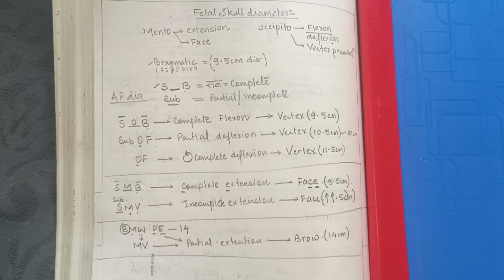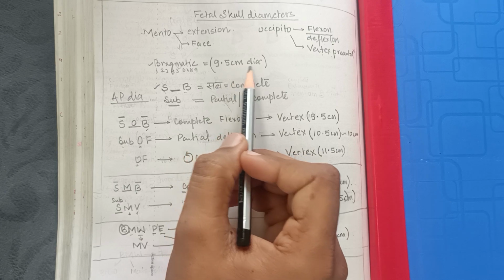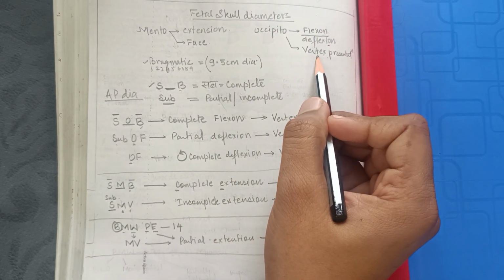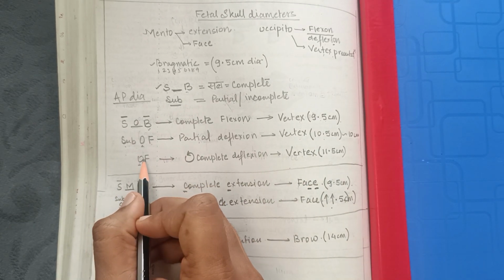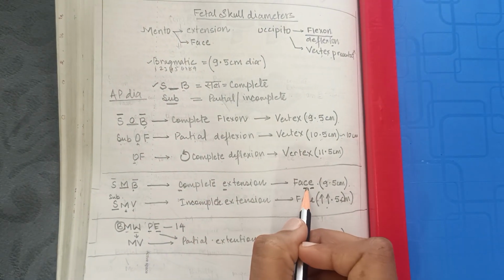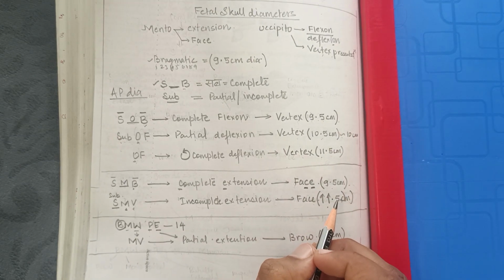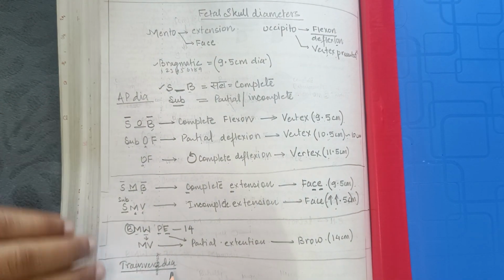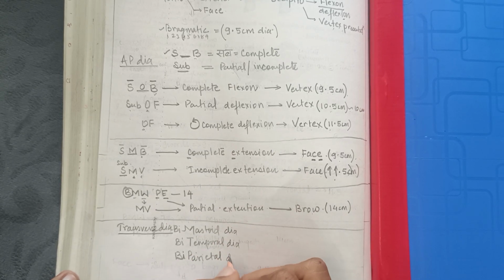Fetal skull diameter mnemonic shortcut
Fetal skull diameter/ mnemonic /shortcut /Neetpg